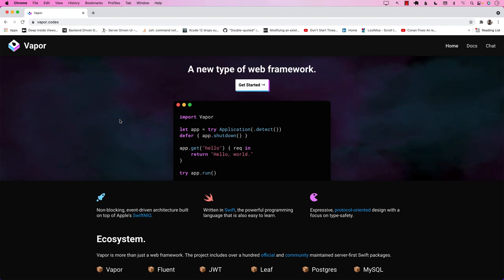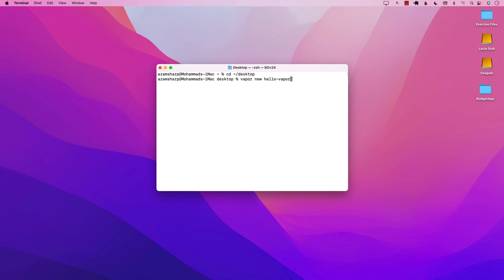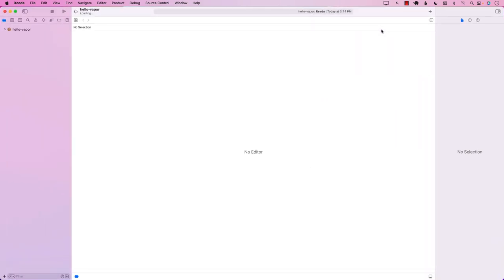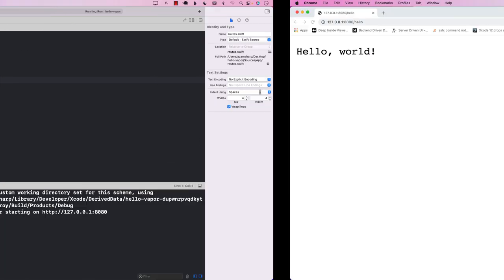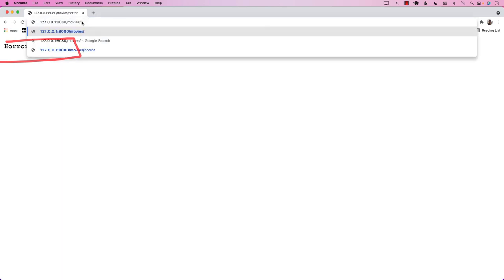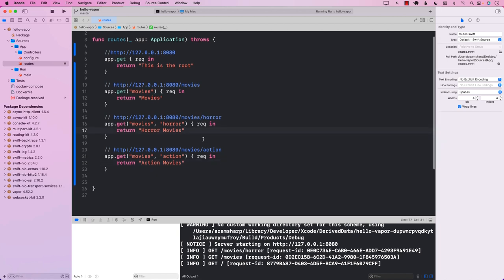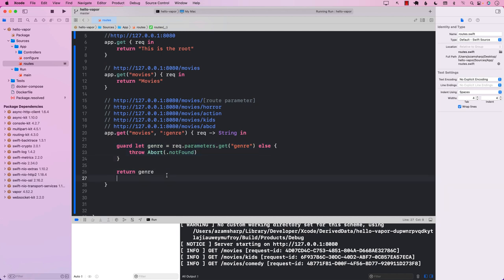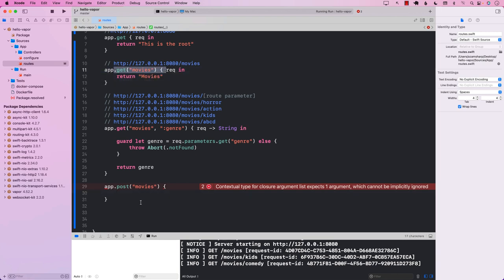Getting Started with Vapor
In this video, Mohammad Azam will introduce you to server side Swift using Vapor framework.

Get courses from Big Mountain Studio:

1. Combine Mastery in SwiftUI

2. SwiftUI Animations

3. SwiftUI Views Mastery

4. Visual Swift Memory Mastery

5. Working with Data in SwiftUI

6. SwiftUI in UIKit Weekened Kickstarter